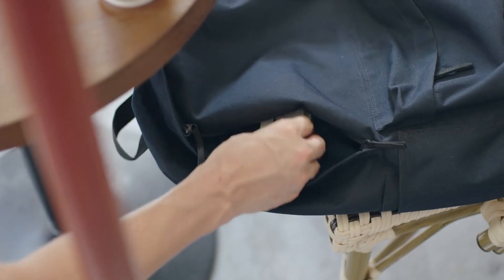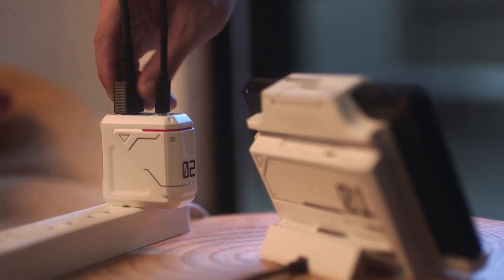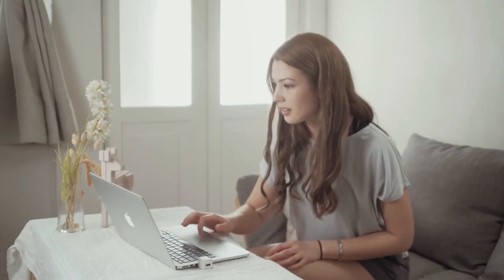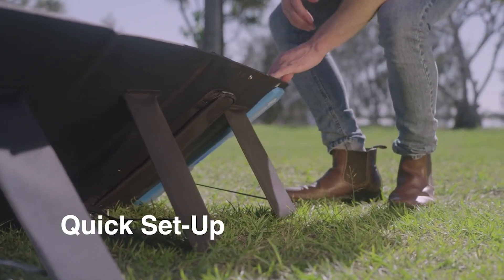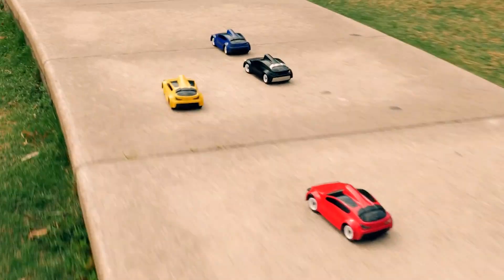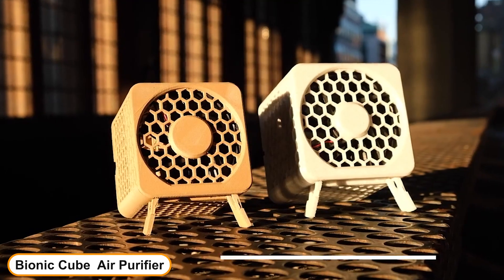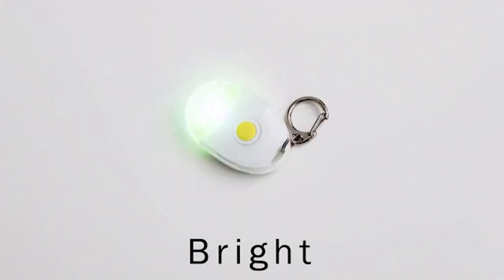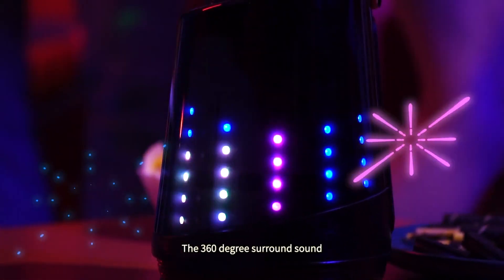8 best all time favourite gadgets and invention you can buy forever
Time Stamps :-
00:00 - Intro
00:24 - G-Case All-In-One Gaming Case
01:31 -  Qubii Auto Backup While Charging Your iPhone
02:27 - Omni 120W & 240W All-in-one Solar Charging Station
03:34 - Gidjit Beacons and Gidjit App
04:15 - Real Racer - First Person View (FPV) RC Driving Experience
05:29 - Bionic Cube  A Portable Whole Room Filterless Air Purifier
06:33 - MSL Micro Safety Light
07:01 - Partier Modular Moving Light Speaker
07:48 - end